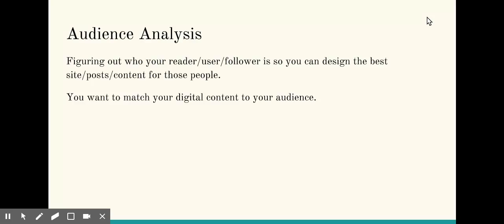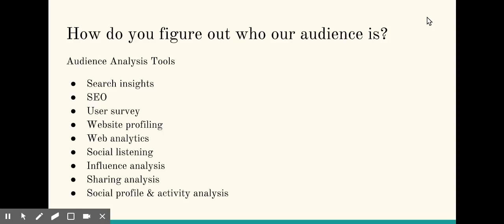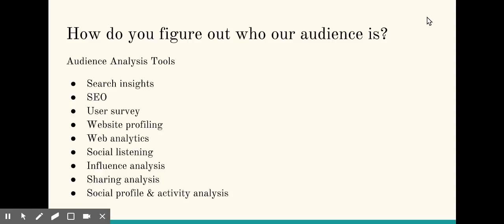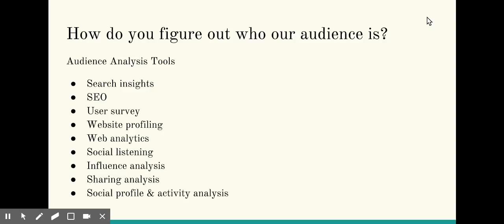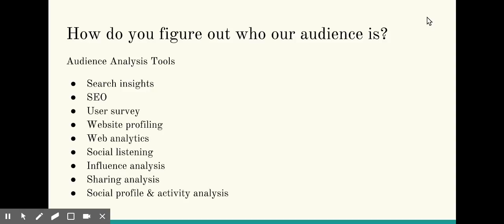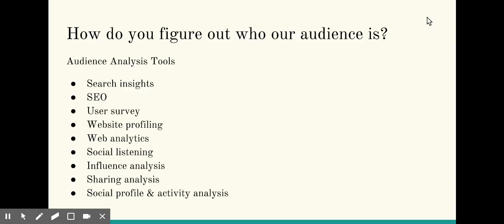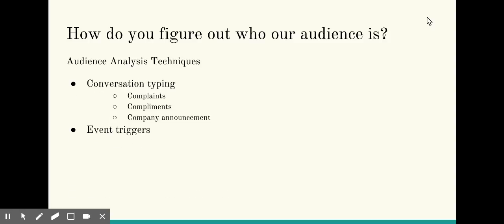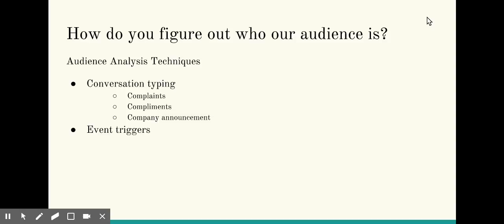Mar 5, 2017 11:01 PM